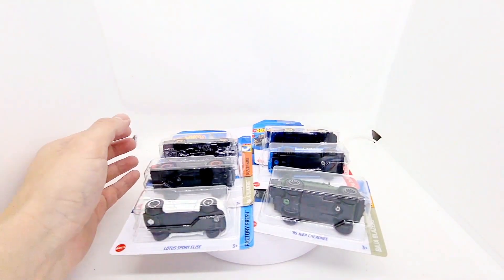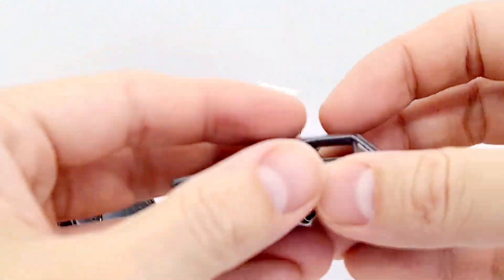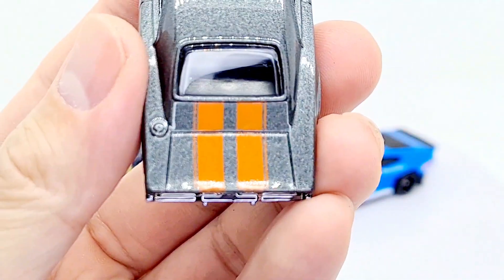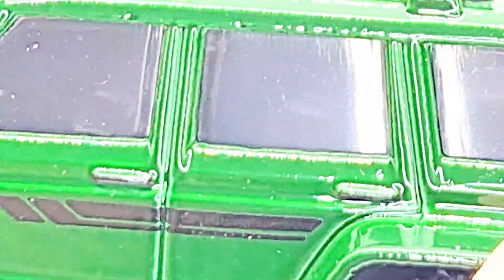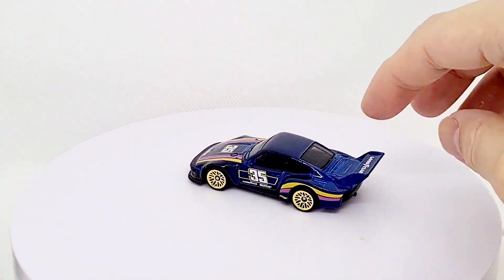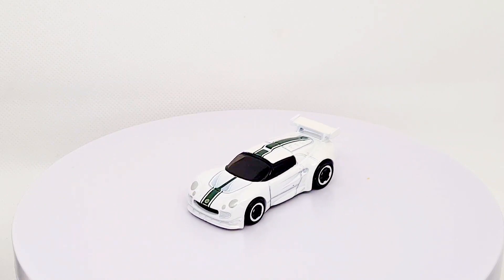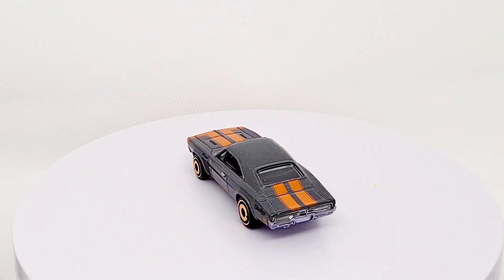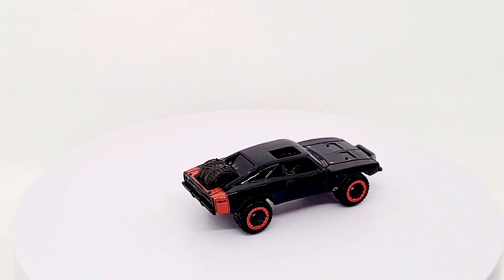Hot Wheels Picks - G, H, L Case 2022 - Lotus Elise, Porsche 935, 95 Jeep Cherokee, Dodge Charger 500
Which Hot Wheels did you like from the G, H and L case 2022?
In this video I review the:
1. Lotus Elise (white with green racing stripe)
2. Porsche 935 Bilstein (Dark Blue)
3. '95 Jeep Cherokee
4. Dimachinni Veloce
5. '69 Dodge Charger 500 (Muscle Mania)
6. '70 Dodge Charger (Baja Blazers)

Have a Happy Christmas! Next video I open more Hot Wheels and then after, my top 10 favourite Hot Wheels for 2022!